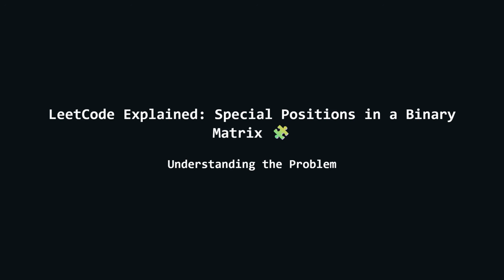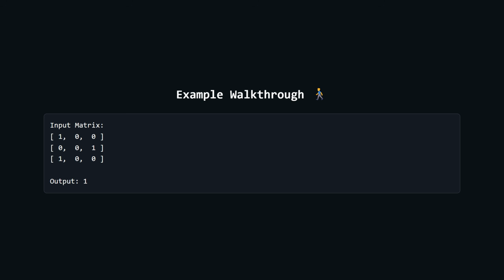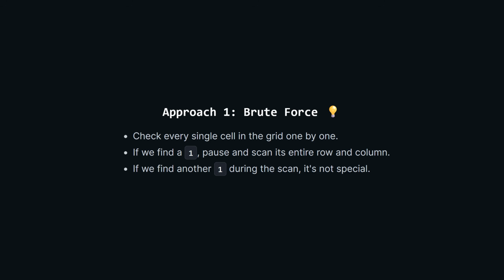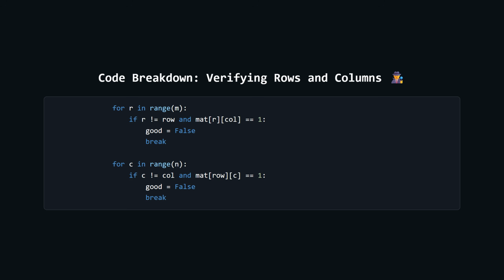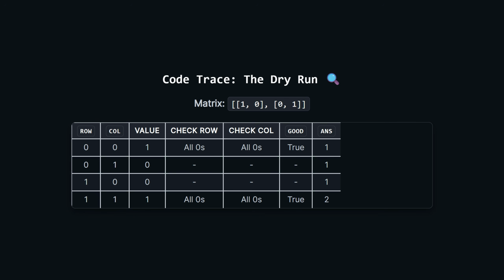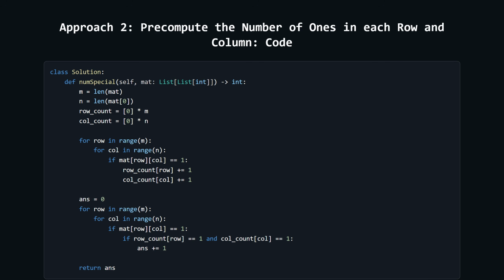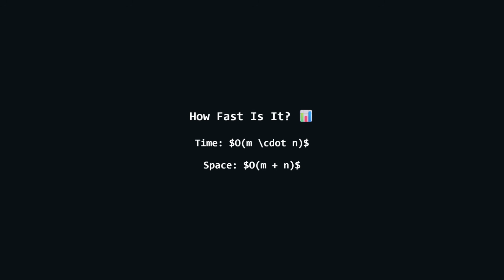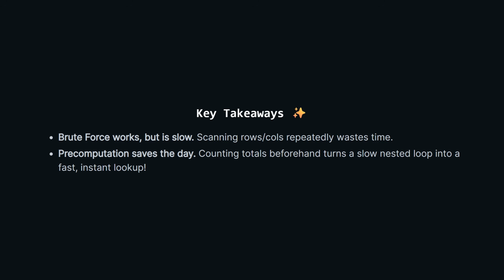1582. Special Positions in a Binary Matrix | Leetcode Daily - Python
In this video, we solve LeetCode 1582, "Special Positions in a Binary Matrix," a classic grid-based problem often seen in coding interviews. We explore two distinct approaches to identify special positions where a cell contains a 1 and is the only 1 in its respective row and column. First, we implement a brute force solution to understand the logic, then optimize it using row and column precomputation to significantly reduce time complexity. This step-by-step tutorial covers the full implementation in Python, with code provided for Java, C++, and JavaScript. Perfect for beginners and those refining their matrix manipulation skills!